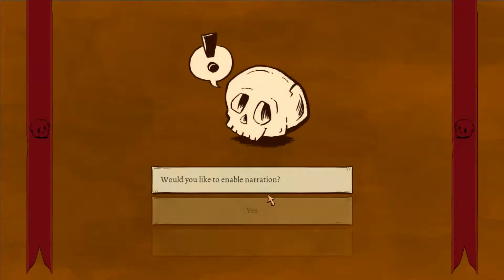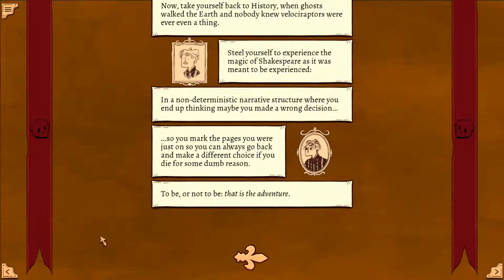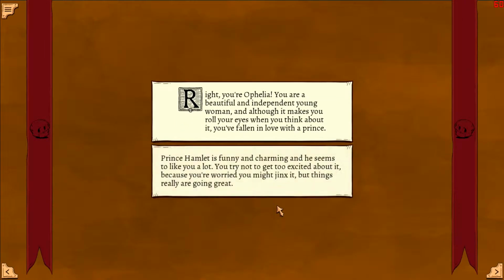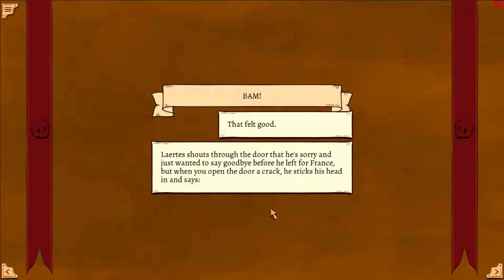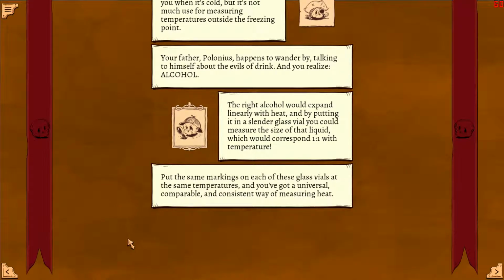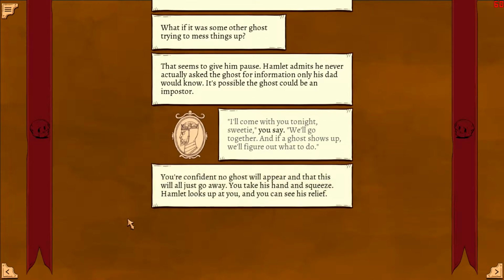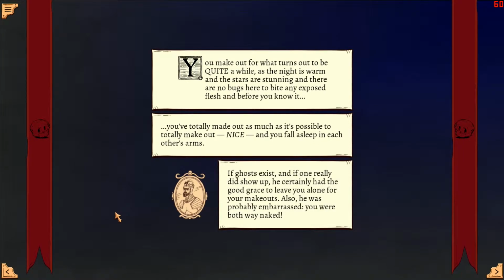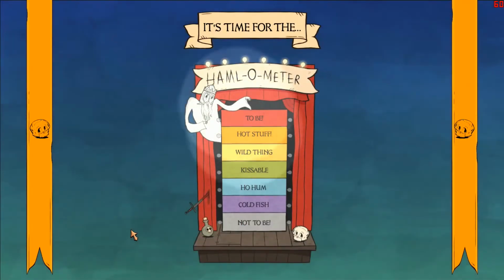To Be or Not To Be Episode 1